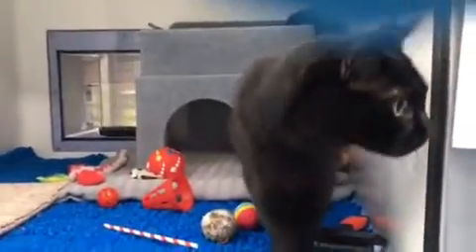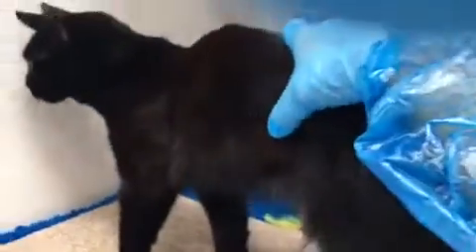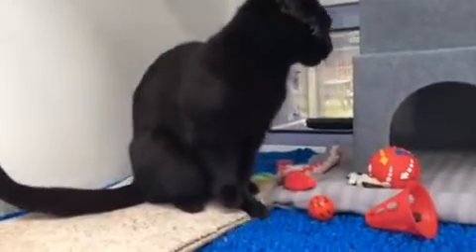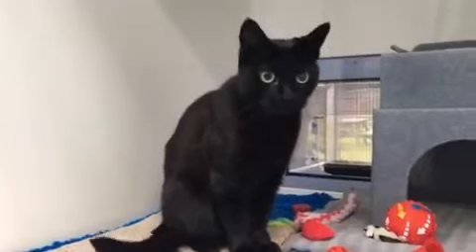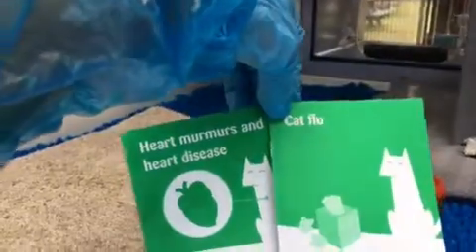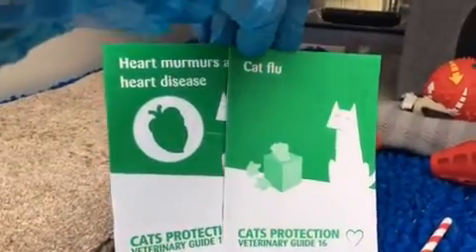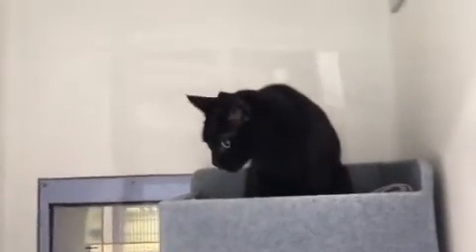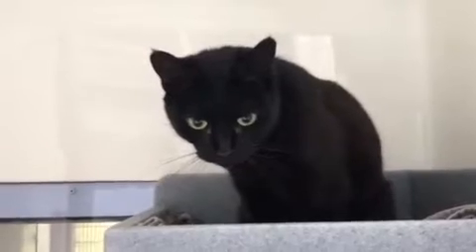Pearl 465282 Homing Video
If you are interested in Pearl please do visit our find Pearl and submit an online form.

NB: If you cannot see Peal on the website then that means that she has found a home.